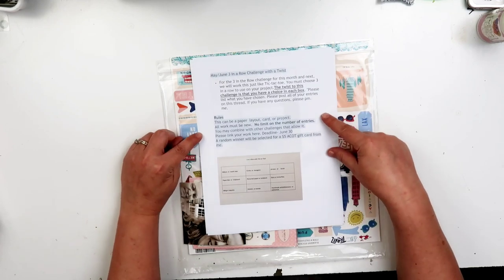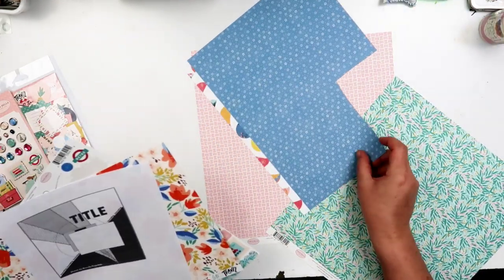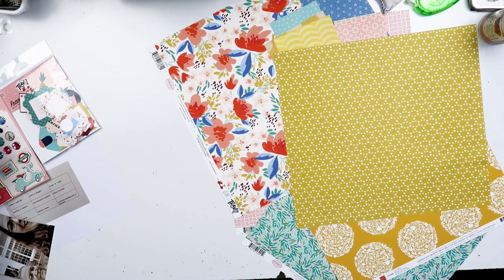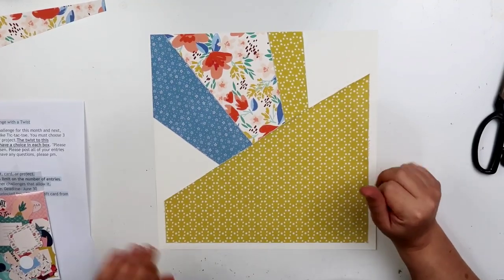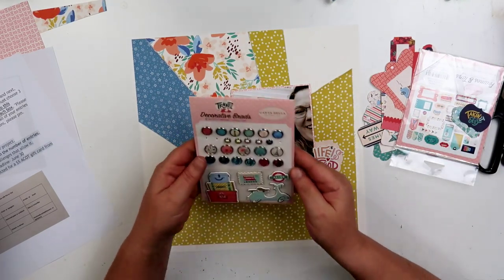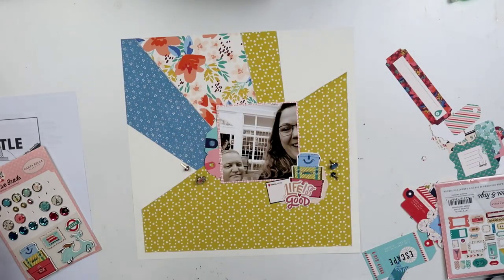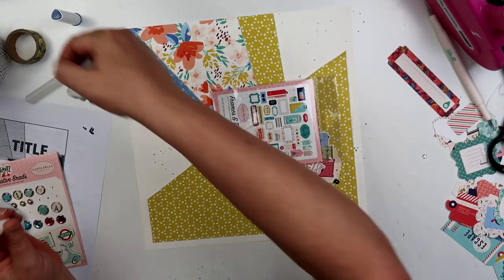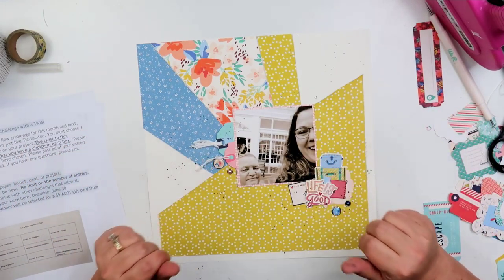REAL TIME SCRAPBOOK LAYOUT PROCESS // ACOT CHALLENGE // LIFE IS GOOD